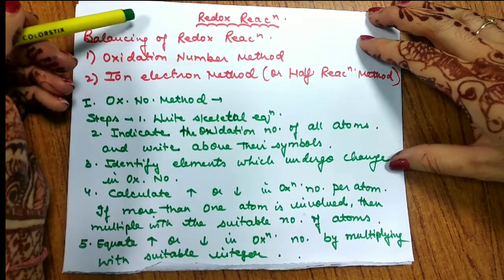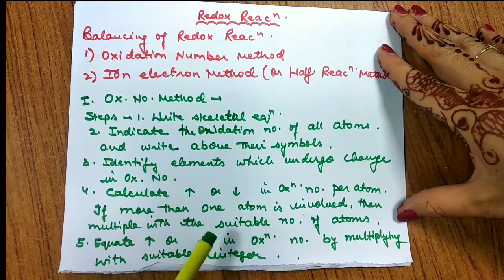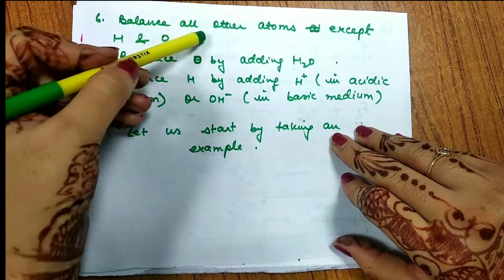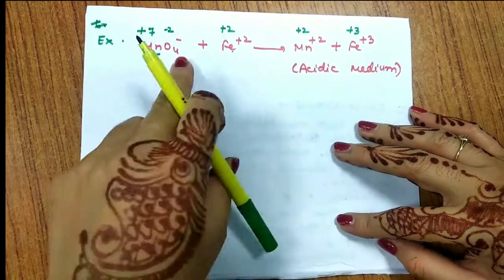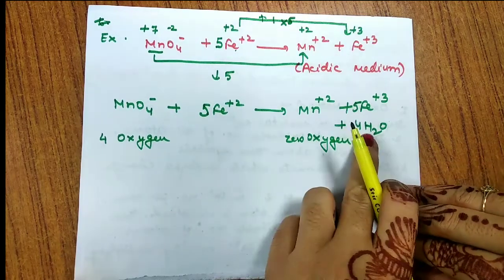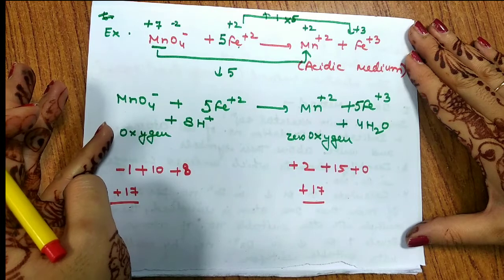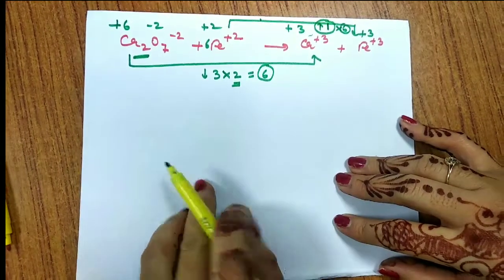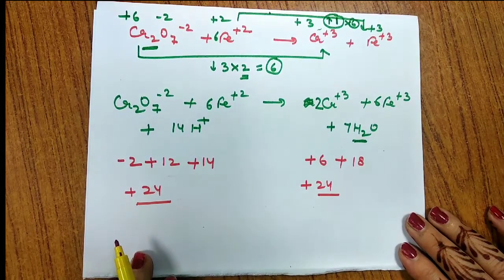oxidation number method, Dr. Vaishali Ghai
class 11, redox reactions,balancing of chemical equation,, chemistry class 11, chapter 8, tricks by chemistry guru, Dr. Vaishali Ghai, Mps Jawahar Nagar Jaipur, CBSE,RBSE, English medium, very easy to learn, balancing by oxidation number method for class 11 chemistry..